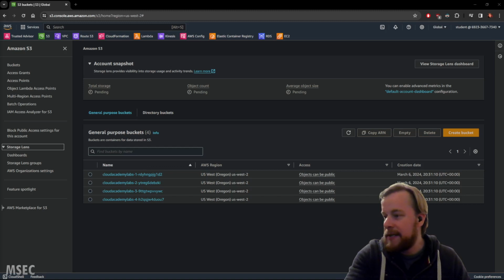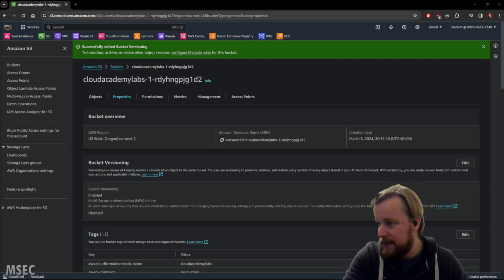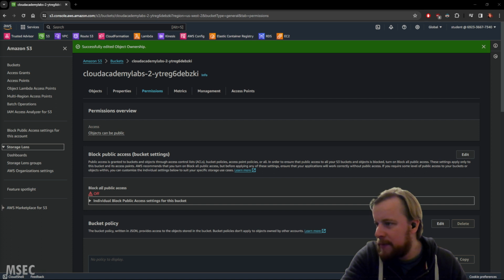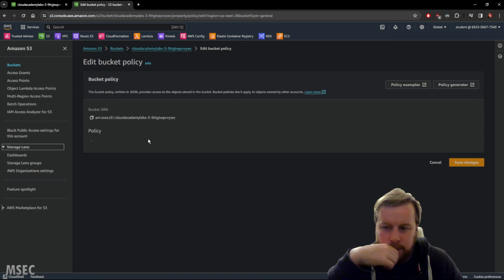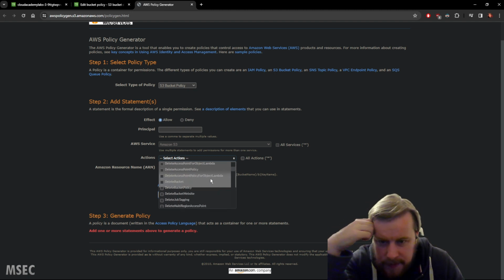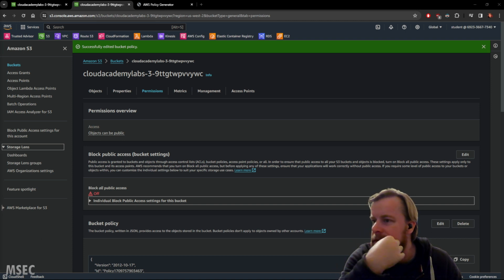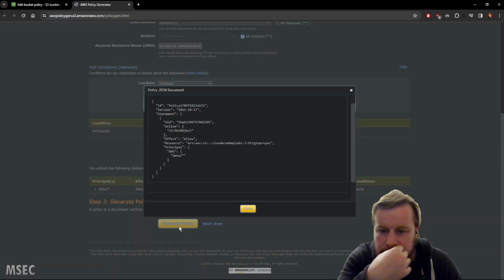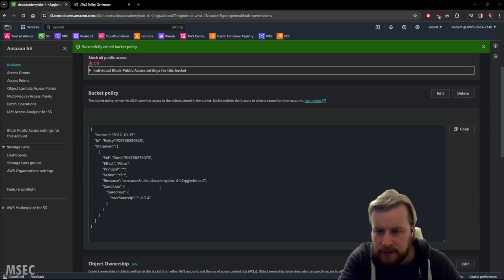AWS Developer Associate (DVA-C02) Certification: Amazon Simple Storage Service (Amazon S3) Challenge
In this lab challenge, you will be tested on your practical ability to build out a solution in a production-like AWS environment. You are presented with a task and a set of requirements that you must fulfill to pass the challenge. This is a real environment, which means you can prove your knowledge in an applied situation, leaving behind multiple-choice questions for a dynamic performance-based exam situation.